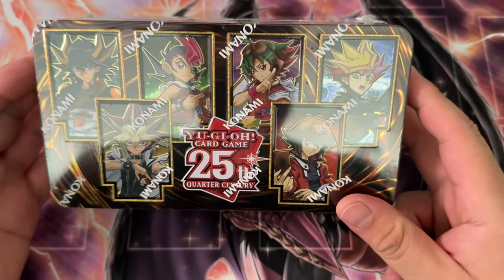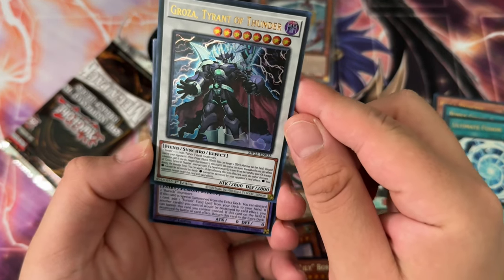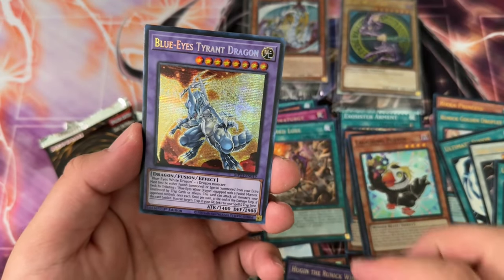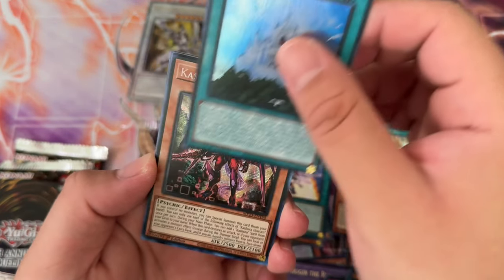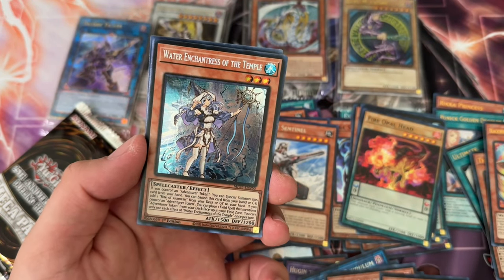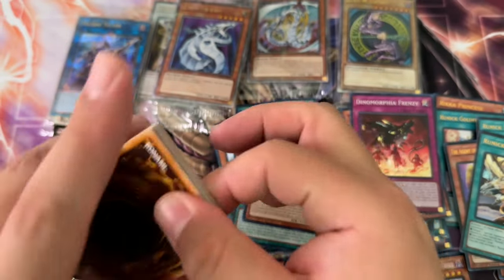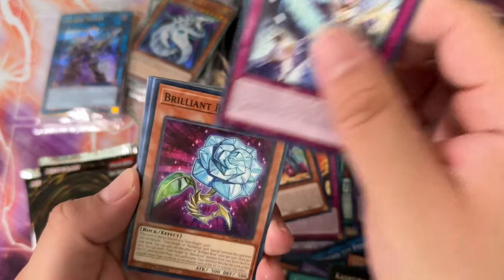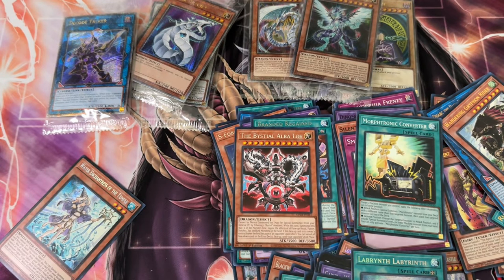Are 2023 Yugioh Tin of Dueling Heroes Worth Buying 🤔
2024 Tin season is around the corner 👀

So lets revisit 2023's collector tin - Tin of Dueling Heroes
📱 𝗦𝗢𝗖𝗜𝗔𝗟 𝗠𝗘𝗗𝗜𝗔 📱
► MASTER DUEL ID (Add Me!!!): 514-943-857